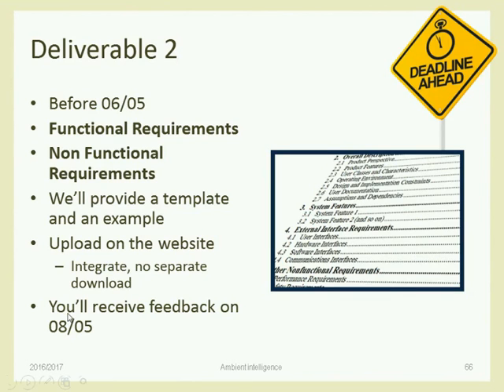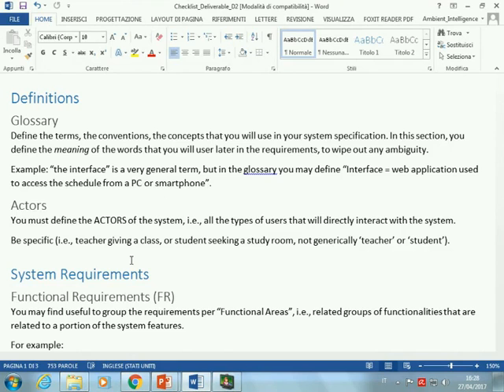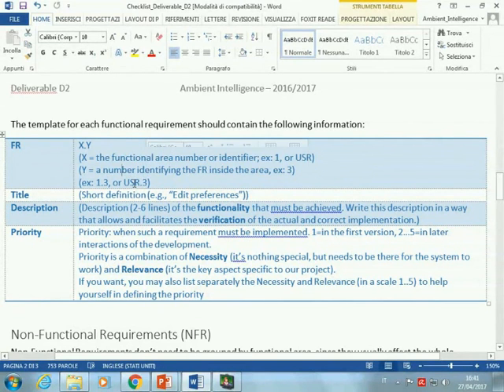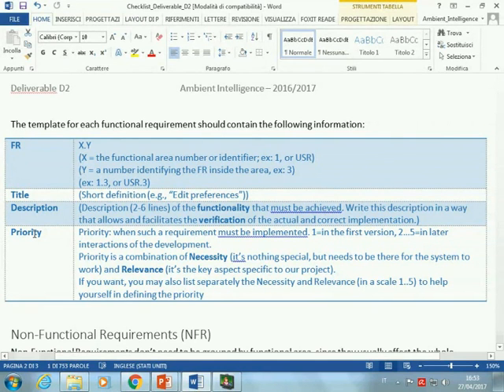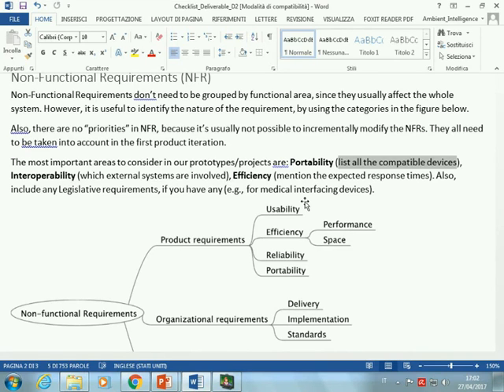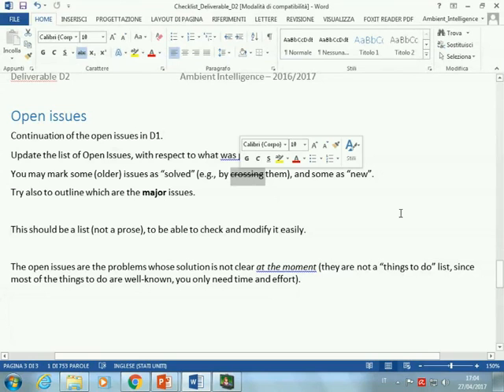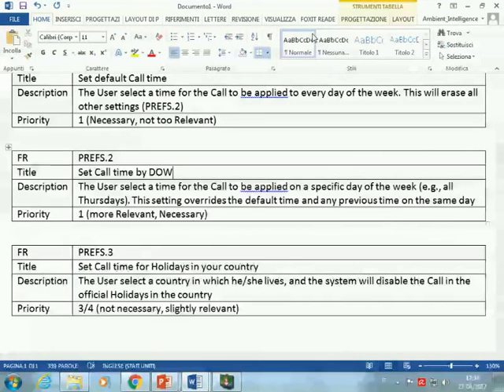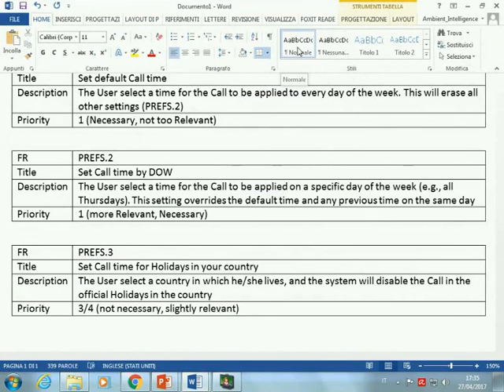AmI-2017-L18 Deliverable D2 description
Lecture 18, date 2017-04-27: Description of checklist for Deliverable D2 and examples.